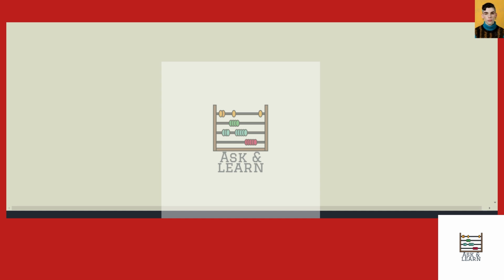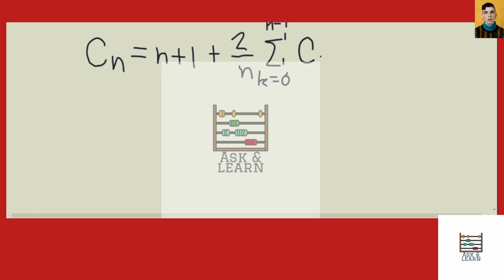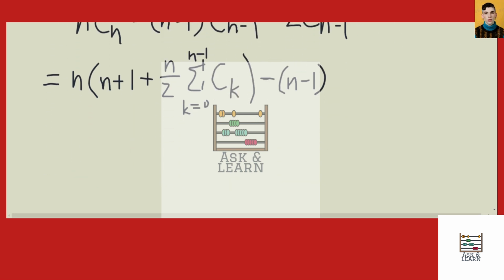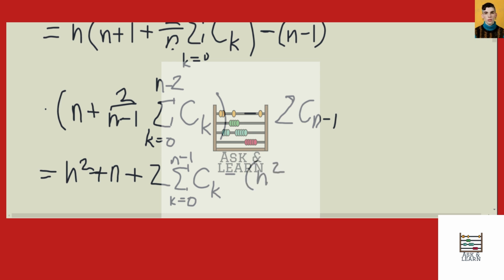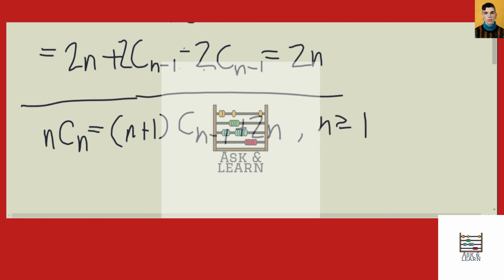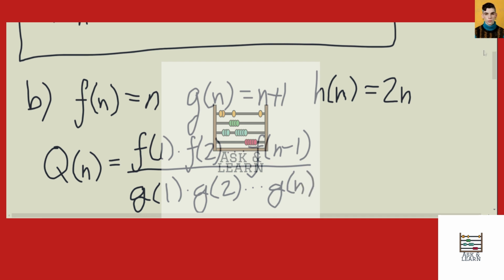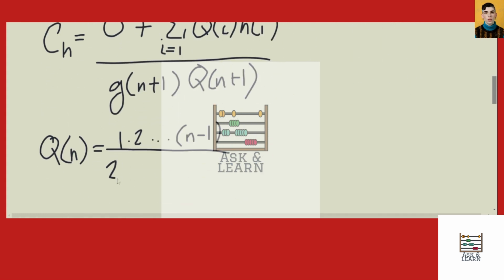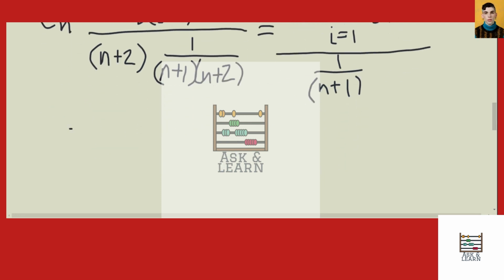[Math] Some linear recurrence relations that do not have constant coefficients can be systematically